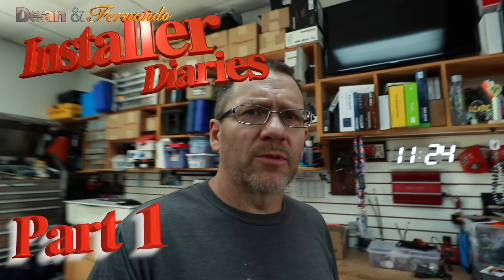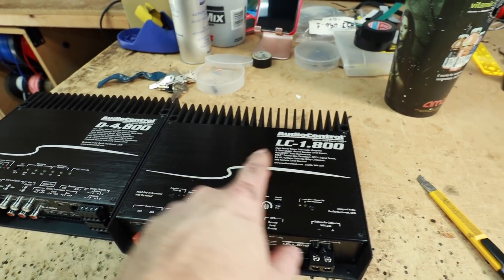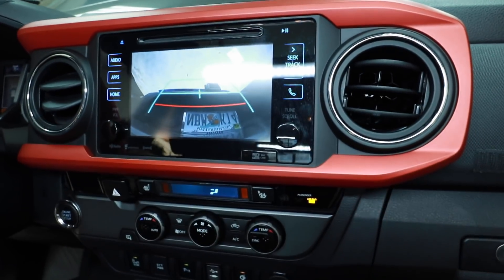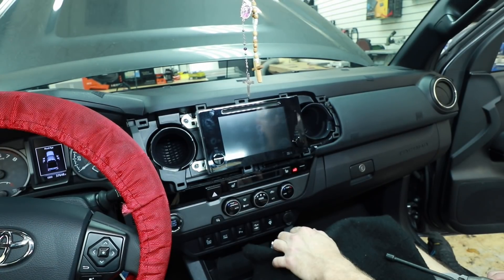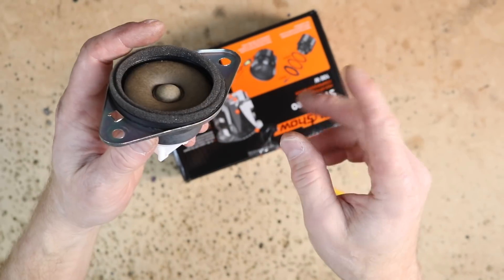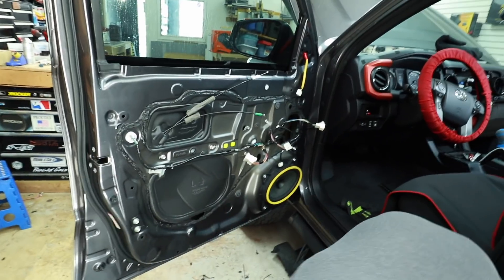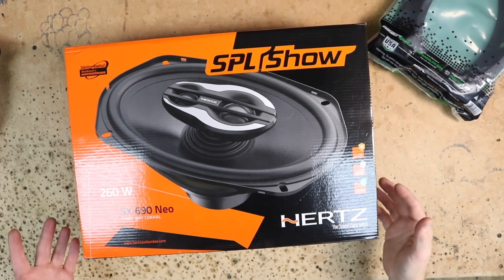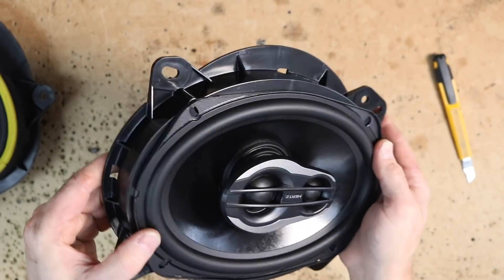Toyota Tacoma gets some SPL show Hertz Installer Diaries 329 part1